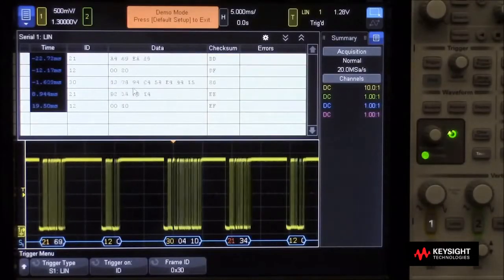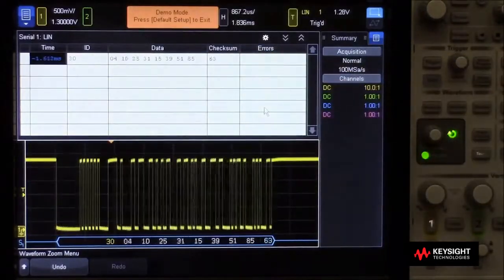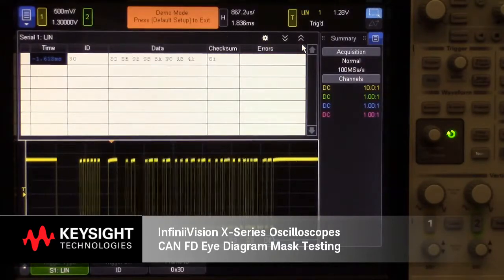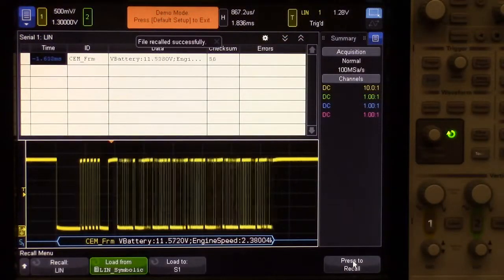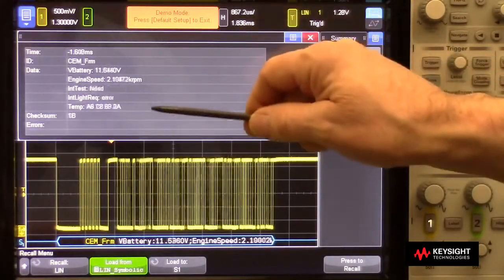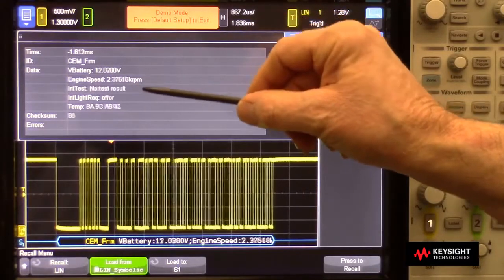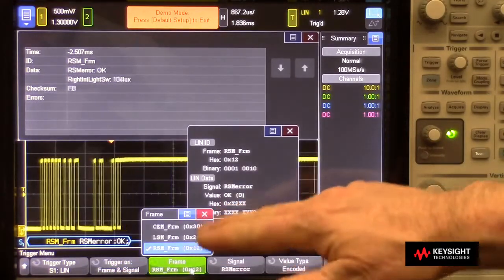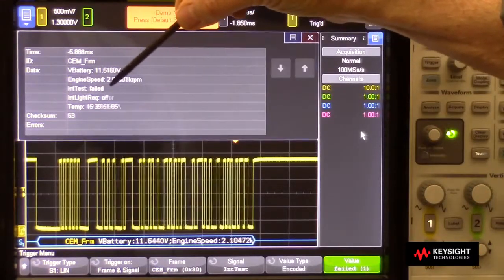LIN Symbolic Trigger and Decode using InfiniiVision X-Series Oscilloscopes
Learn how to symbolically decode and trigger on a LIN bus using Keysight's InfiniiVision X-Series oscilloscopes.